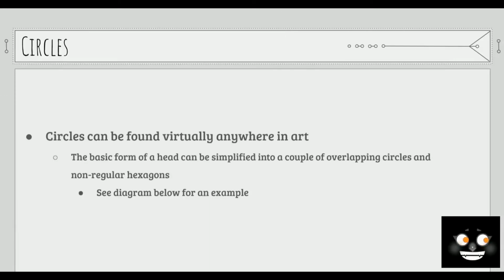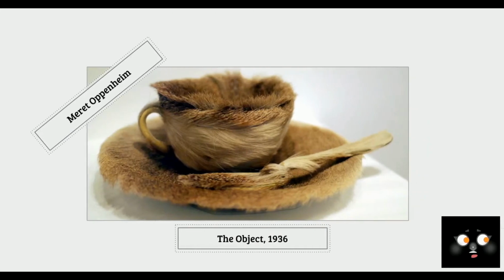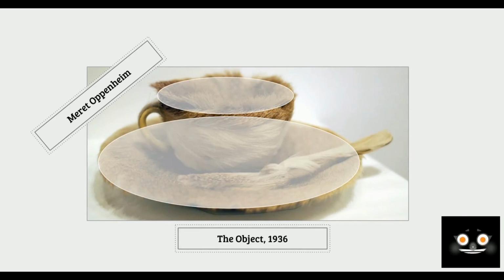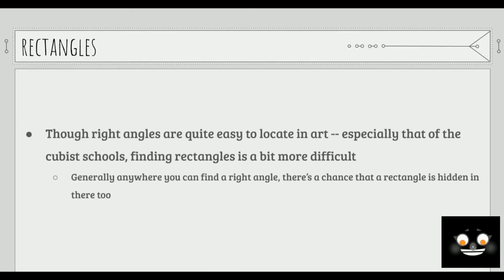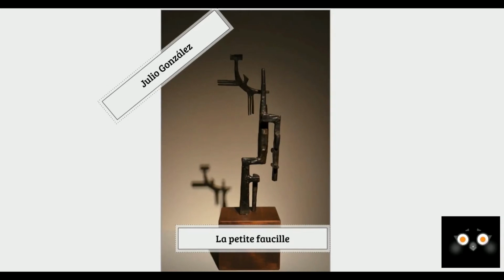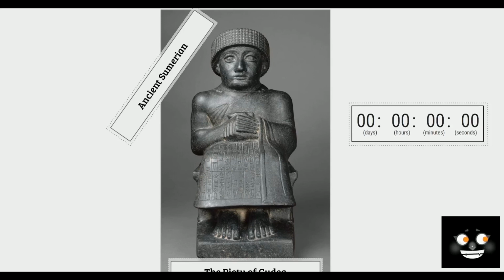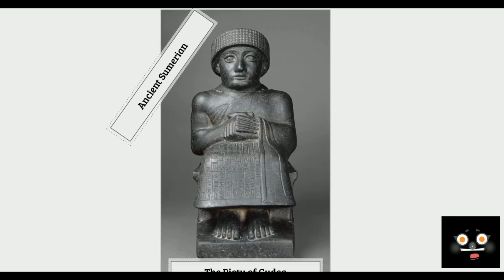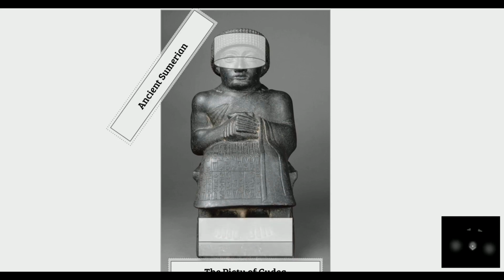geometry in art: through the ages (1/5)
welcome to the void! im sort of doing a revamp for this channel. ofc all the old videos would stay, but ill be doing new videos like this from now on